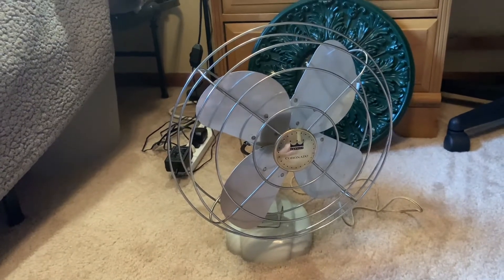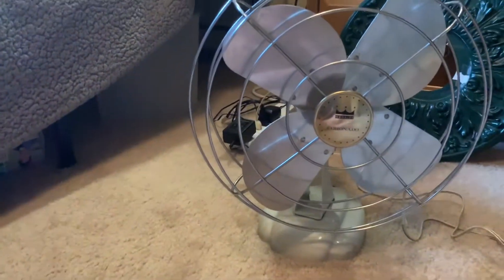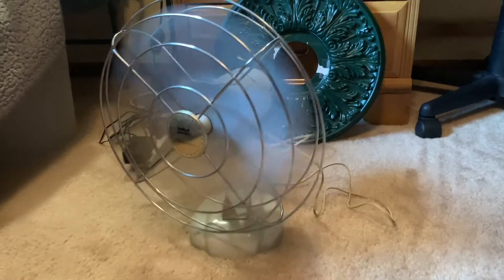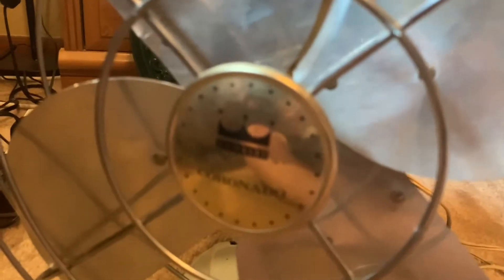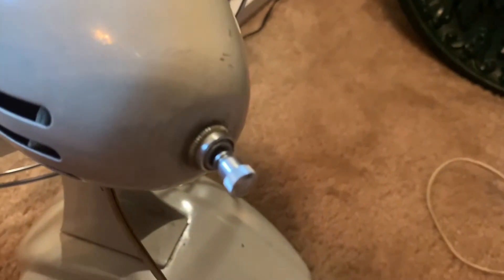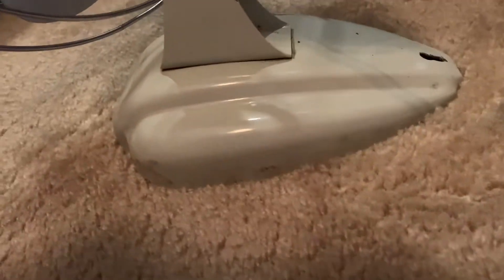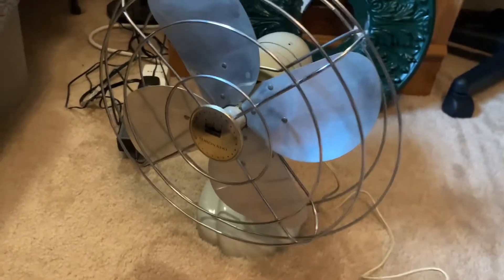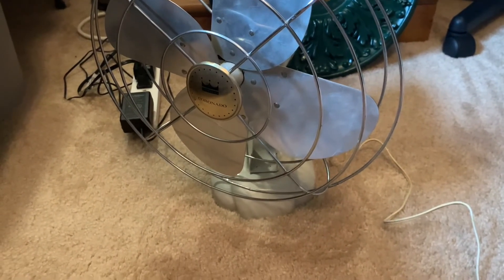Vintage Gambles Coronado HW23-1045A table fan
Got this for 27$ at an antique store. Was the best deal I have had yet for a vintage portable.